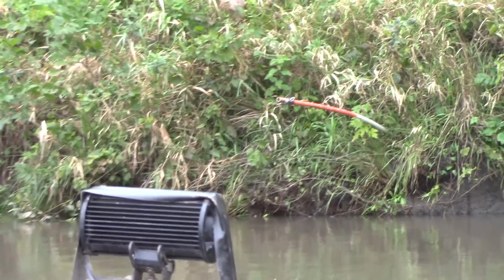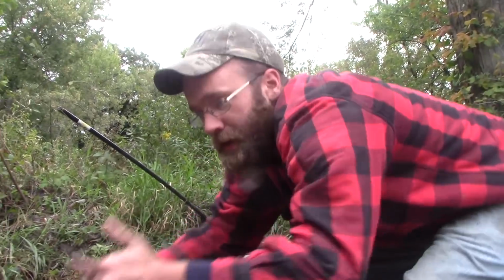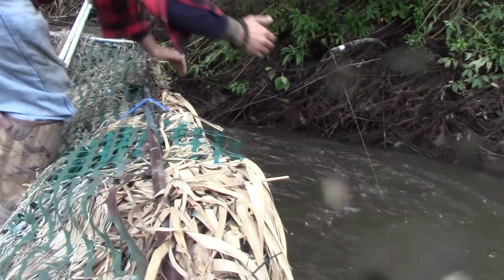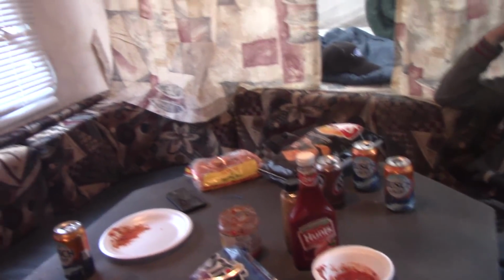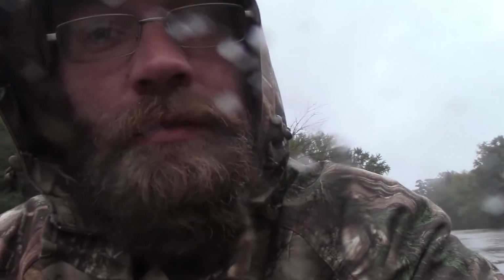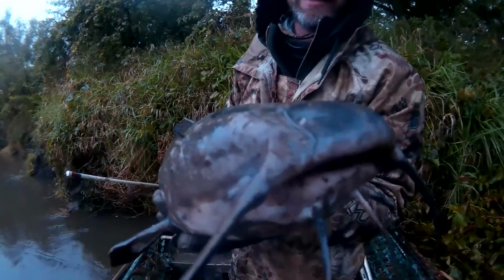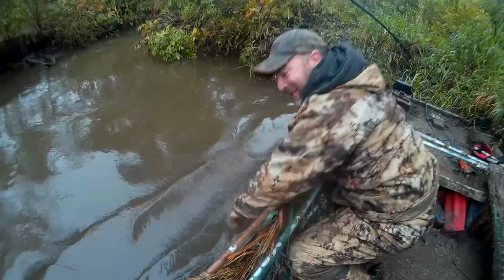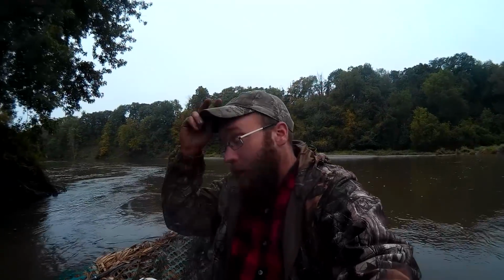Fall Diddy Poles: Out With A Bang!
The last diddy pole run of the year! The fall flathead bite is on! Myself, Andy and Justin go run lines in a new area. We had to adjust our plans due to high waters and flooding but it worked out great. We camped in Andy's camper for a night as we chased flathead and channel catfish with diddy poles on the river!

Song: "Dark Star"
Album: Shed